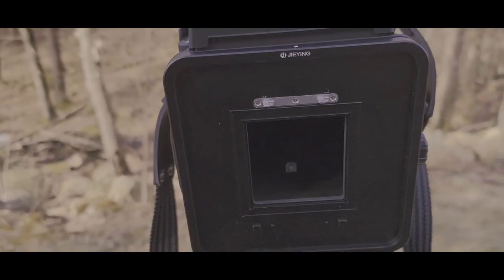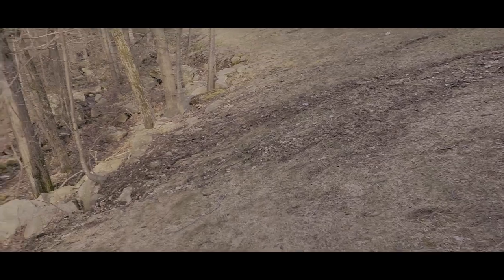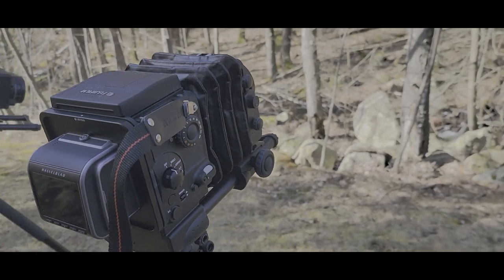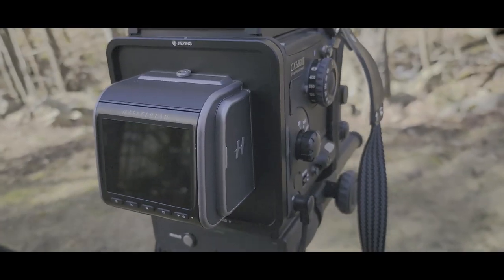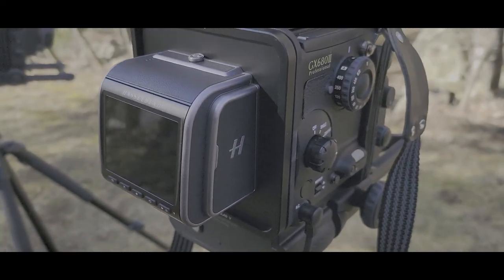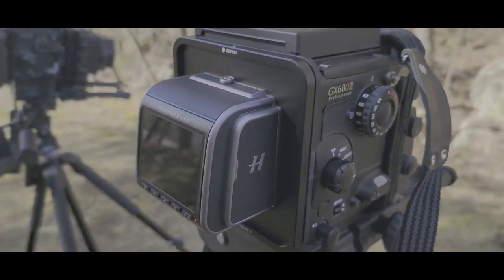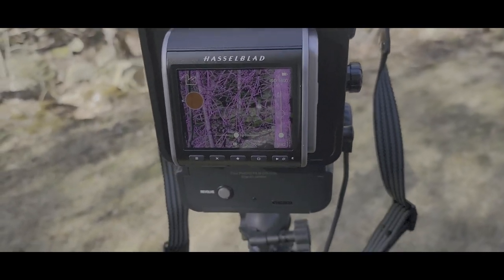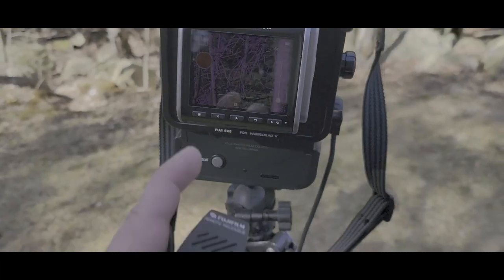Adapting the Medium Format Fuji GX680III to use Digital Hasselblad CFV II - 50C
This is a quick video to show the use of the Hasselblad CFV II - 50C digital back with the Fuji GX680III.

Unlike my other video with the Fuji GFX100 and the GX680III, this setup you can shot vertically and also reach infinity with some of the lenses.

Sorry, there is not that much color in the background. It is still pretty much gray and/or yellow from winter here. I could have delayed the videos but I was eager to show this right away.